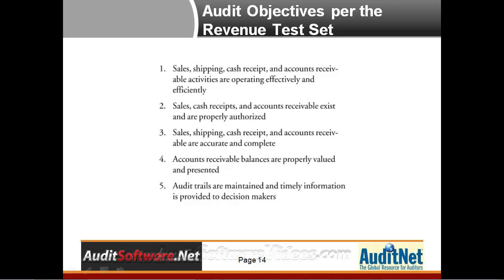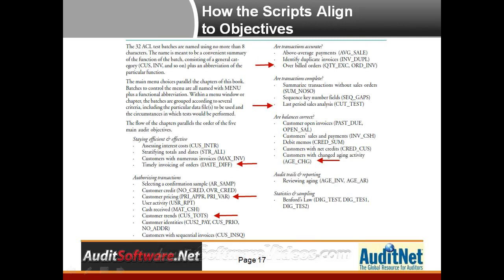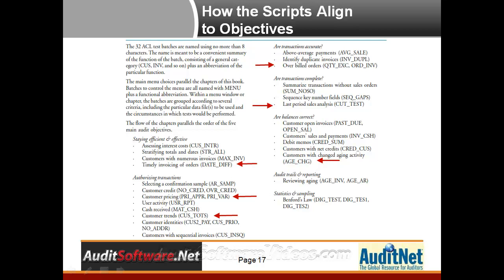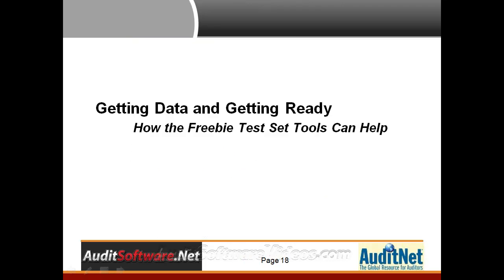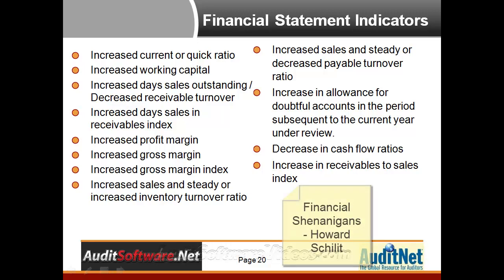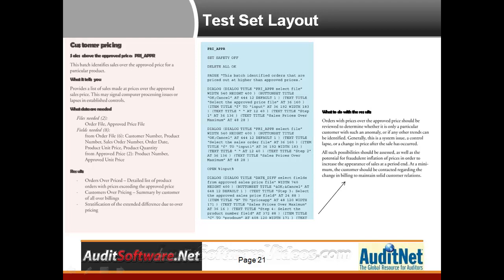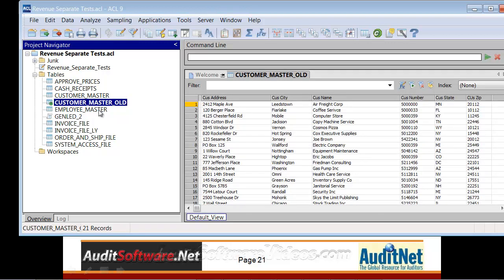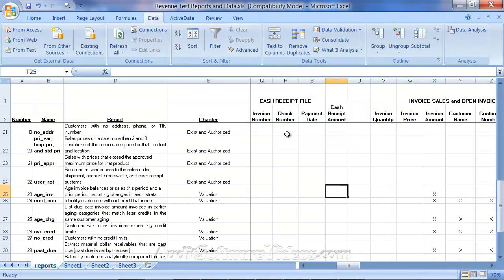Revenue Test Set for ACL - Mapping Audit Objectives - Part 2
This originally aired on AuditSoftwareVIdeos.com on May 1, 2012 and is part of a full two-hour webinar.  Explains the approach used in the Revenue Test Set for ACL Software by listing the audit objectives, audit questions to achieve these objectives, and then explaining how the scripts are selected.  Please see auditsoftwarevideos.com for the full webinar and more information.